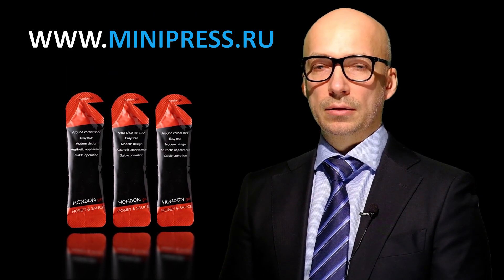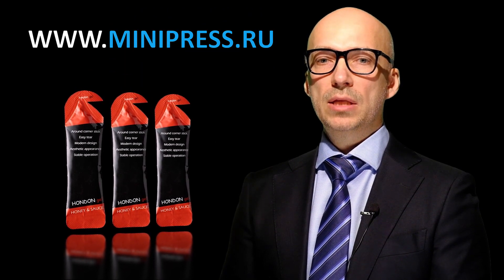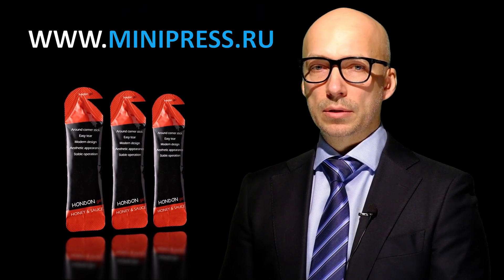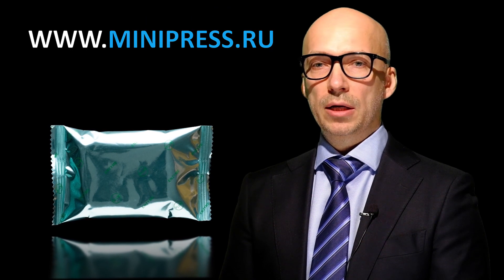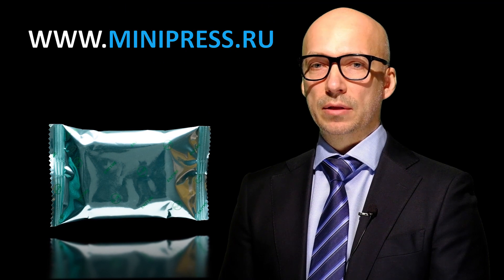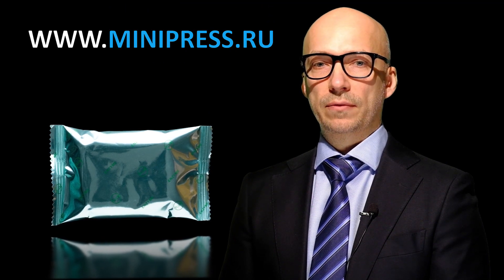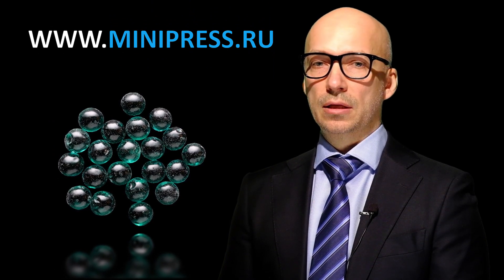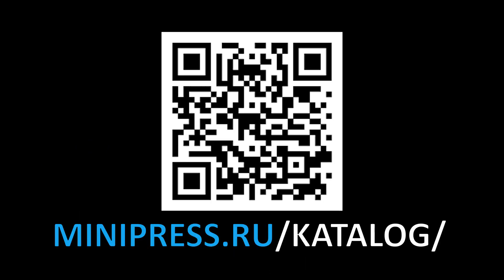Horizontal packer, technologist's recommendations when buying Minipress.ru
LABELING MACHINES
MIXERS AND MIXERS OF POWDERS
TABLET PRESSES
BLISTER MACHINES
LABORATORY ANALYZERS
CELLOPHANATORS
POWDER GRANULATORS
POWDER PACKERS
TUBE FILLING MACHINES
CARTONING MACHINES
TEA PACKERS
PACKAGING OF TABLETS IN STRIPS
DATERS AND NUMERATORS
VACUUM CONVEYORS
DRAINING BOILERS